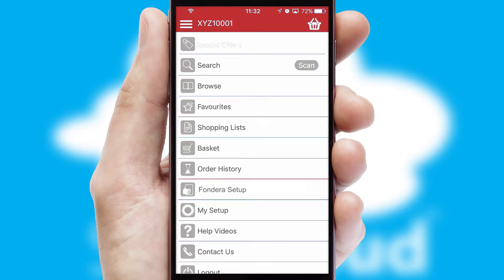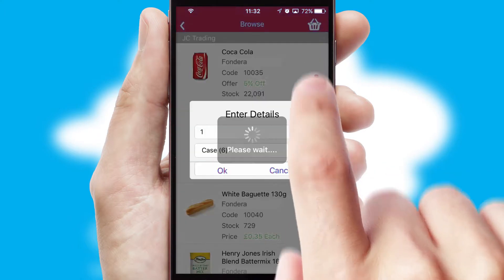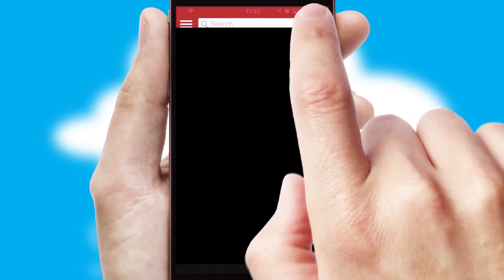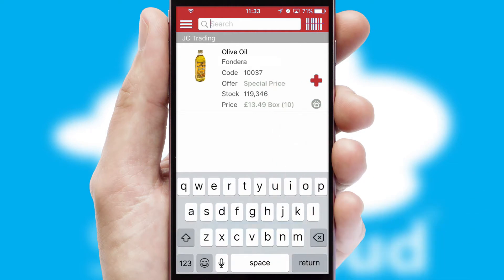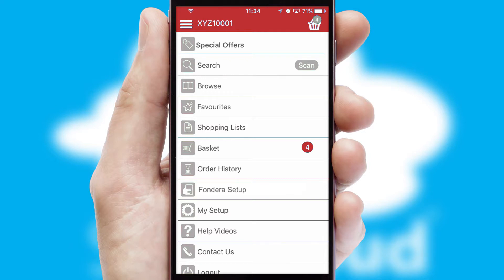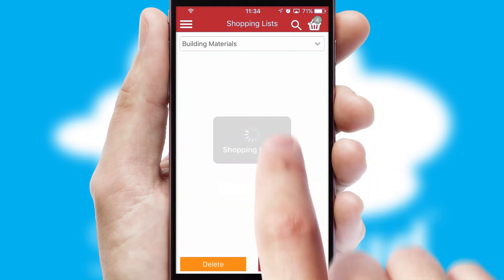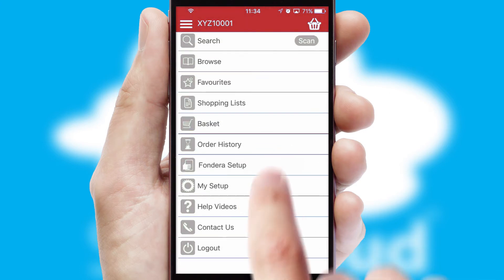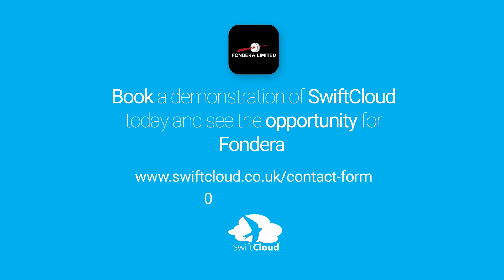Fondera - Mobile App Preview - FON341W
This is a preview of what a mobile ordering app designed for Fondera and powered by SwiftCloud could look like. This video has been prepared specifically for the team at Fondera and not for general marketing purposes.